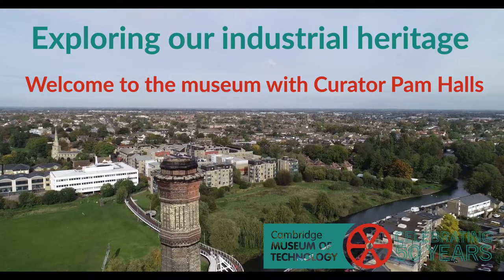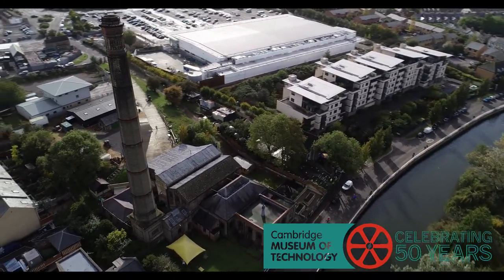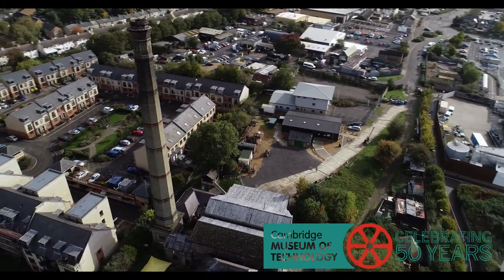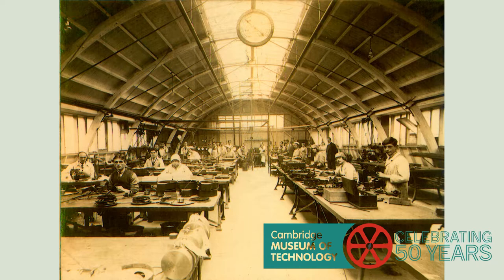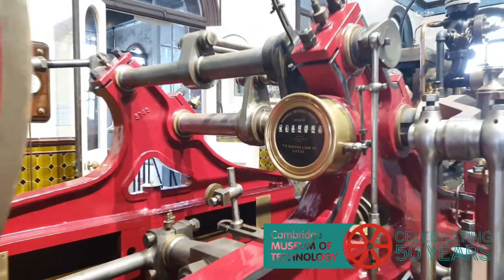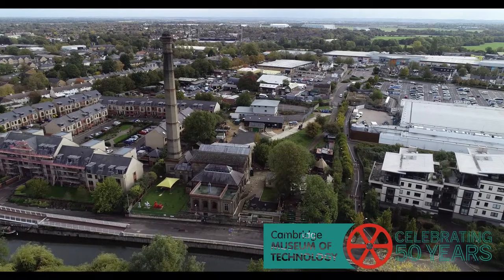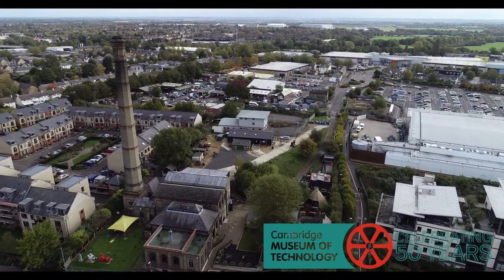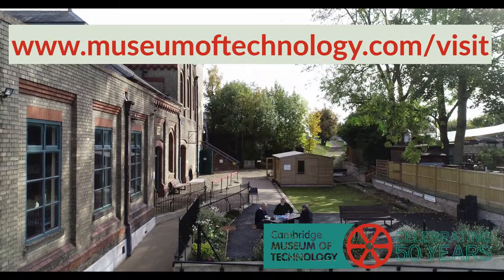Welcome to Cambridge Museum of Technology: exploring our industrial heritage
An introduction to the museum by Curator Pam Halls (updated June 2021)
Welcome to Cambridge Museum of Technology.
Our mission is to enable as many people as possible to explore, enjoy and learn about Cambridge's industrial heritage.

We are located about one mile from the centre of Cambridge (UK), on the bank of the River Cam in the old pumping station.

The museum was founded 50 years ago in order to preserve the buildings and machinery of the old pumping station and also to preserve evidence of Cambridge's wider industrial heritage for future generations to enjoy.

The exhibits in the museum date from the 19th and 20th centuries.

We celebrate local industries and technology and the lives and achievements of people who worked in Cambridge industries.

Our collections range from these powerful 19th century engines to the fine scientific instruments made in the 20th century.

All of the objects on display made a real difference to people's lives.

We aim to provide a fascinating experience for local people - and also visitors to the city, allowing them to explore an often overlooked part of our local history.

As well as looking at the past, we also look to the future: we hope that the site will inspire a new generation of engineers.

The museum has now reopened and you can visit again to explore our industrial heritage.